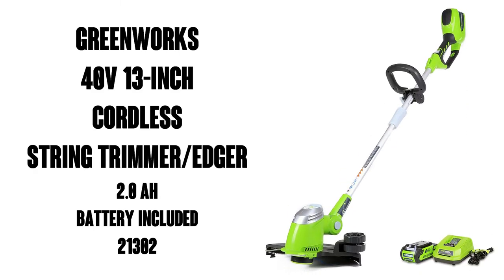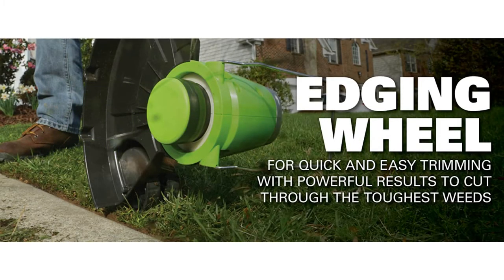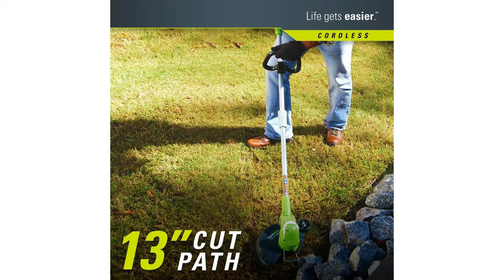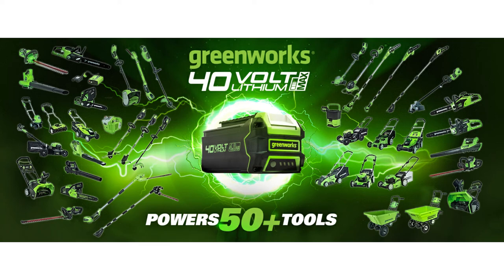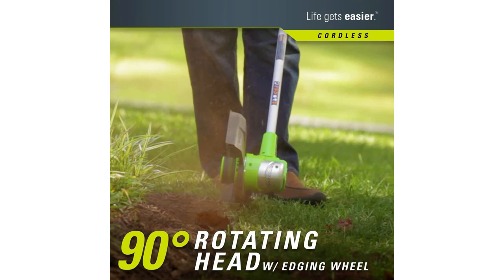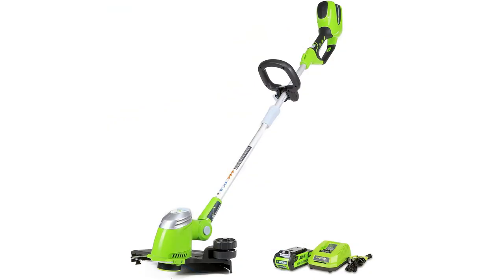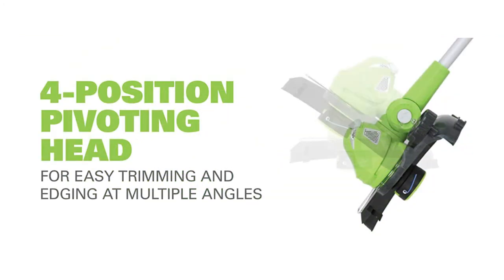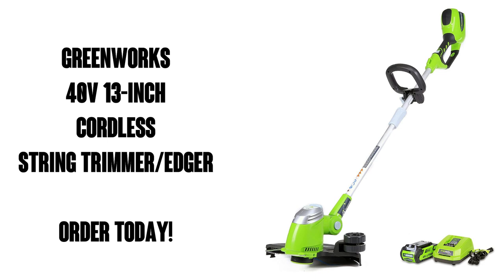Greenworks 40V 13-Inch Cordless String Trimmer/Edger, 2.0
Gas free cordless design eliminates the gas hassle while getting the job done
Lighter, reliable, easy push button start will not wear your arms out. No-load speed (RPM): 0 - 9,000
Pivoting head allows for edging and trimming capability with edging wheel.90º rotating head with edging wheel for walk behind edging for versatile use
Compatible GreenWorks Replacement Spool, Model 29252 and 29092